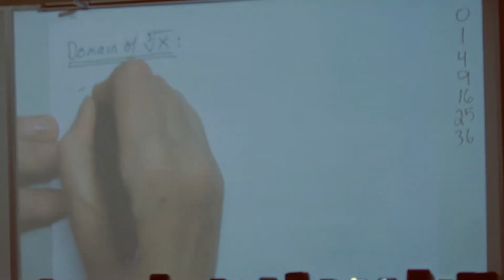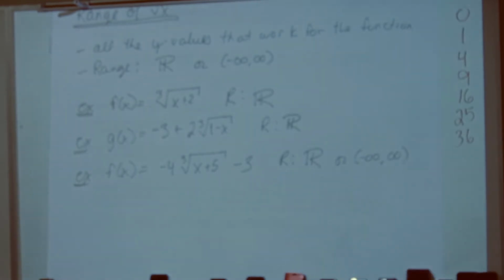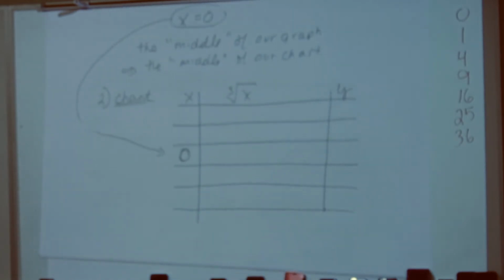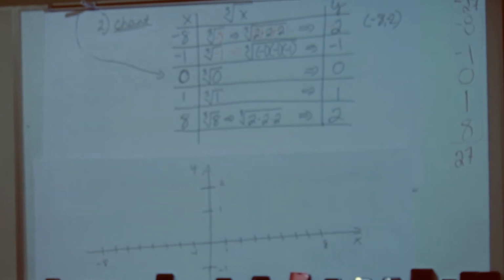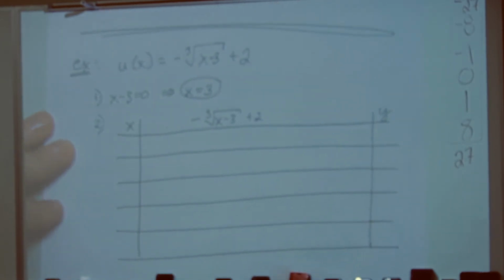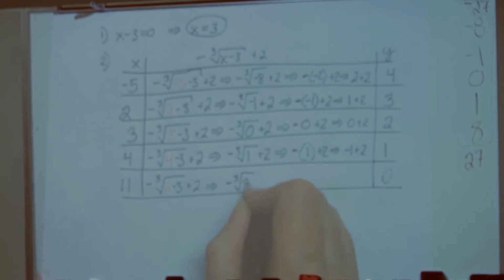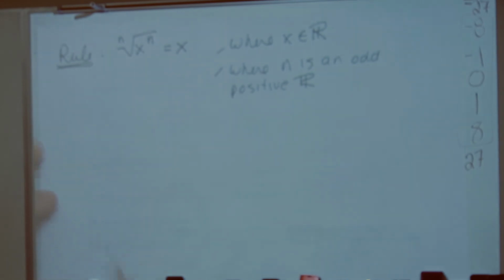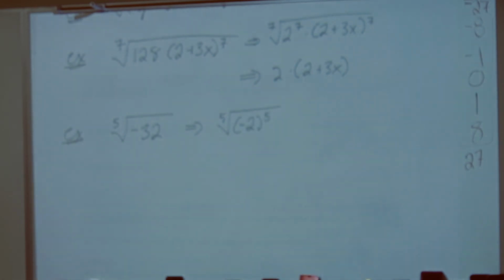Graphing Cubed Root Function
We are learning how to graph a cubed root function using a basic step-by-step procedure. Some examples will explore the domain and range of the graph that was formed. Translations are not discussed in this video.

See   20:47  for second example